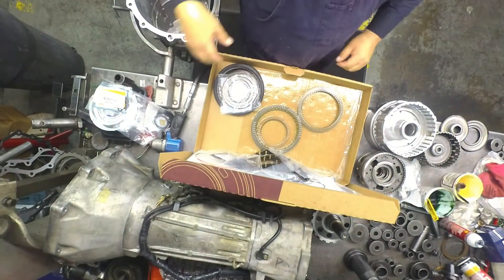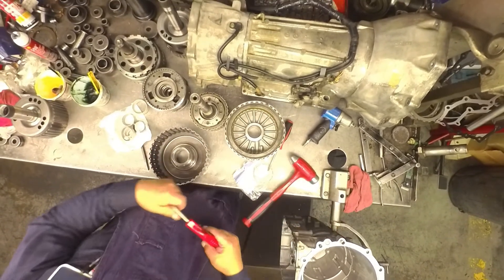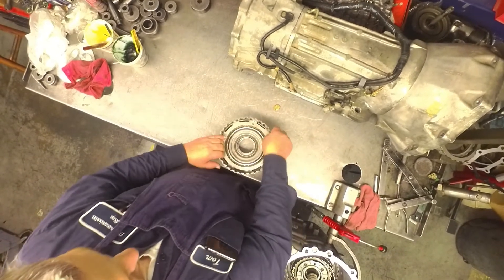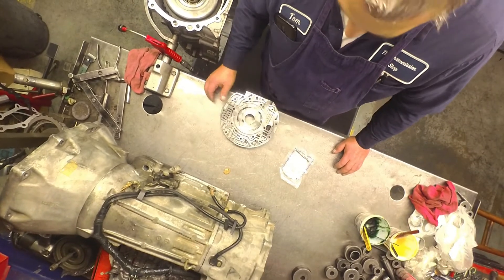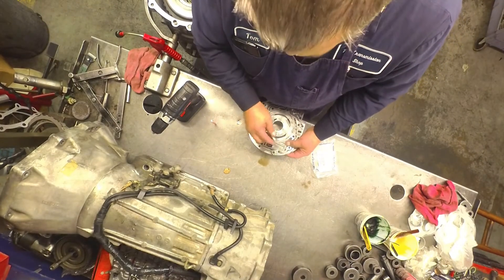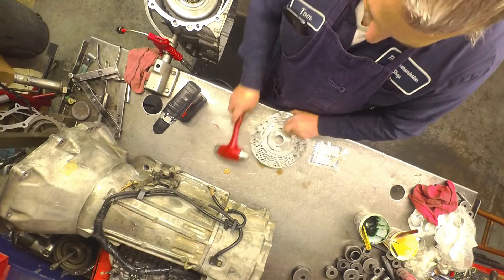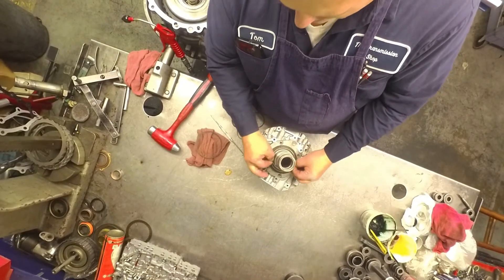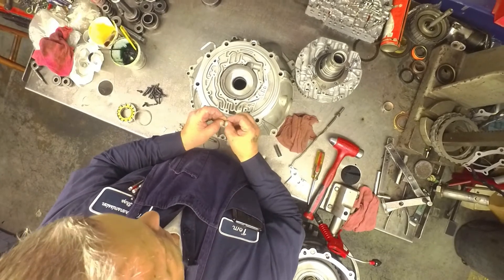6L80E Rebuild Parts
Rebuild tips plus parts I use. Noise is fixed, I believe it was the torque converter. Ran into clearance problems with my first unit, someone has rebuilt before. Unless you go swapping snap rings around you should not have a problem here is the info: First number will be 6L80 and 2nd 6L90 3-5-R clearance .048-.070 & .059-.082 snap rings .063-.067 no number for them .074-.078 24240195, .085-.089 24240196, .095-.099 24240197, .106-.110 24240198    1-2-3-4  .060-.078 & .070-,089 snap rings .095-.099 24240197, .106-.110 24240198, .117-.120 24240199, .127-.131 24240200, .138-.142 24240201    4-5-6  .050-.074 & .059-.082 snap rings .063-.067 2433407, .080-.083 2433408, .096-.100 2433406    L/R .051-.081 & .061-.087 snap rings .073-.077 24245063, .089-.093 24244737, .105-.109 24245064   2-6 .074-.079 there are no snap rings available. Knowing Chevy numbers can change at any time.